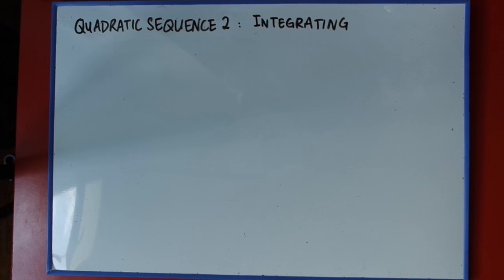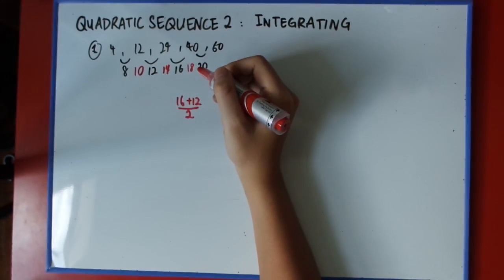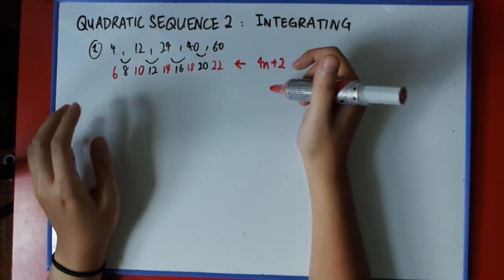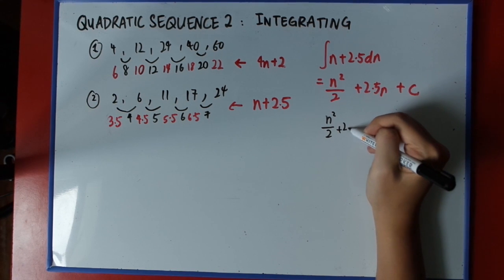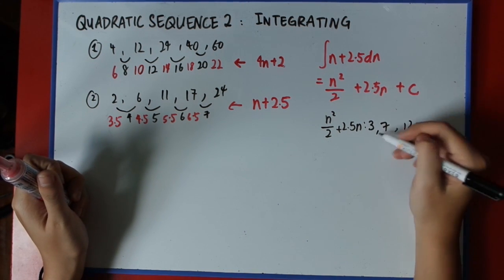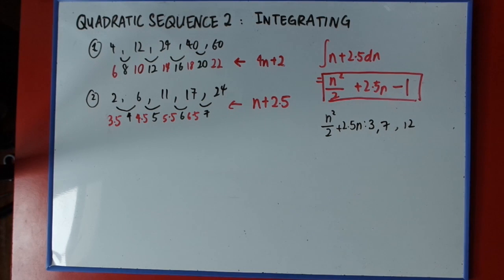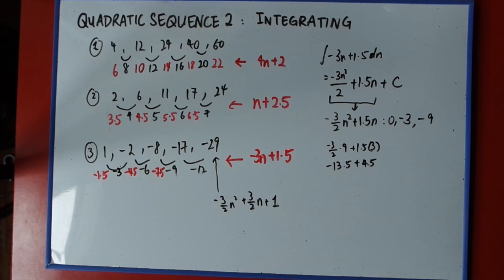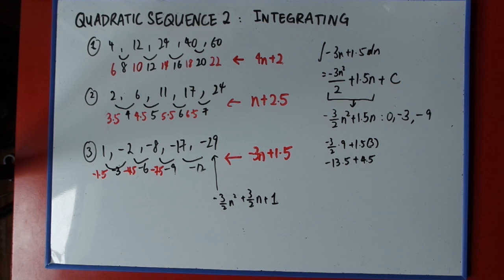Quadratic Sequences (nth term) - Explicit Formula - Integration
Here's the second method for solving quadratic sequences. Do watch the first part as well if you haven't!

This method, if you know integration, is much simpler to do than the previous method. However, the previous method gives a little bit more insight into how changing the coefficients affect the sequences. Thus I still do recommend watching the first method.

Anyway, I apologise for any autofocus issues. I forgot to set my focus to manual!

Topic covered in O, N(A) and N(T) level.